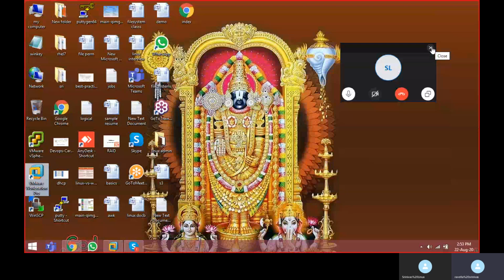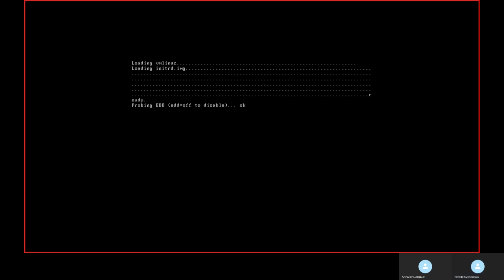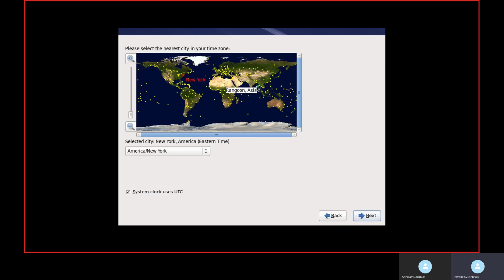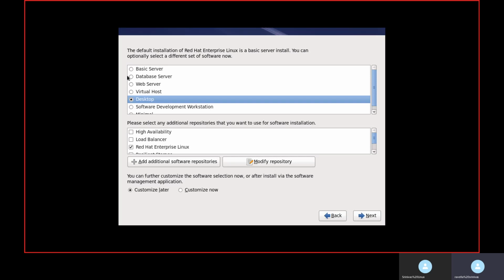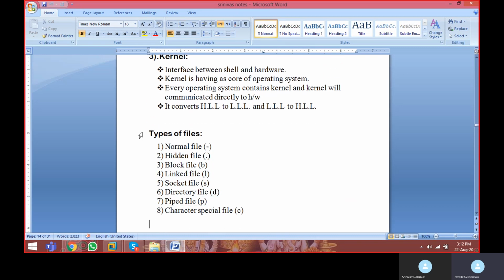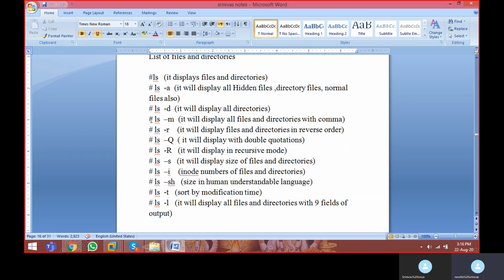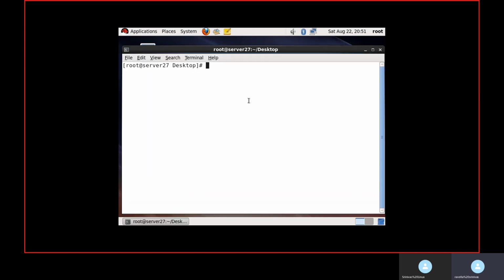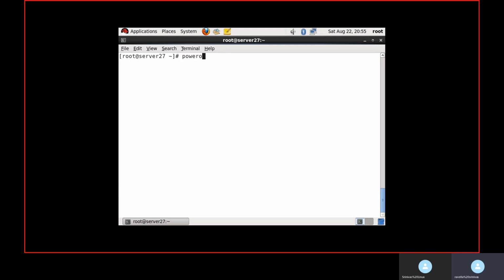class2 installation of linux